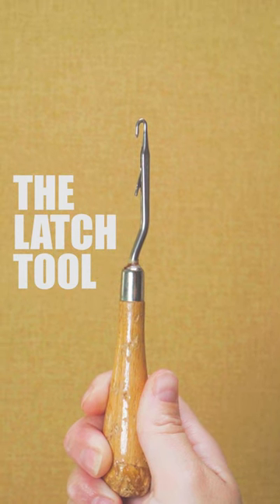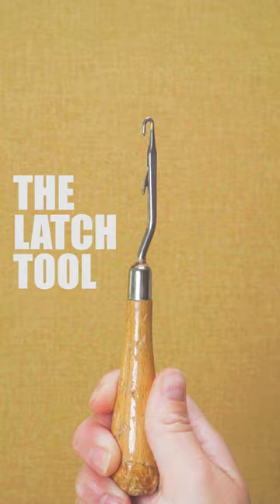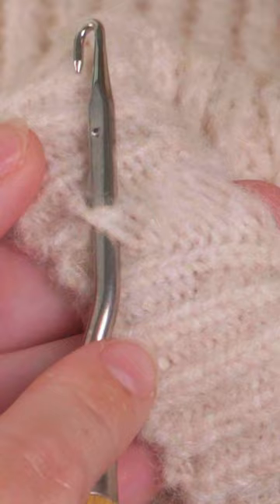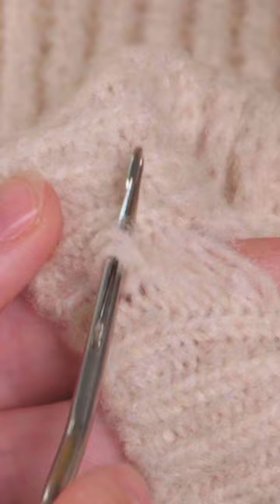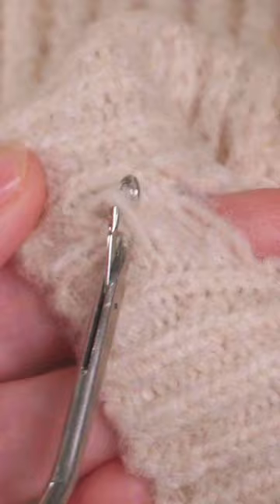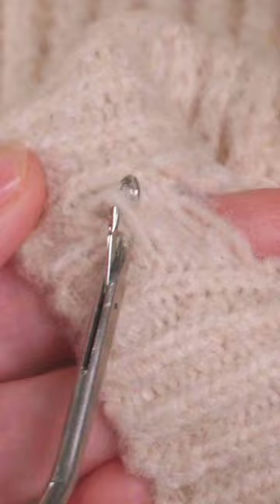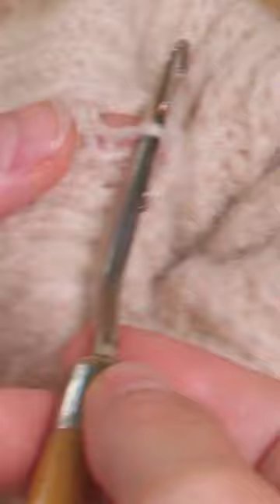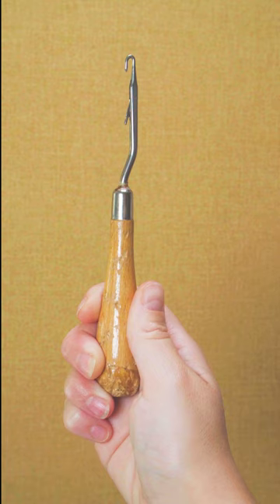The Latch Tool | How to Mend Ladders in Knitwear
The Latch Tool.

A fantastic, under utilised tool.
In this video I'm going to show you to use the Latch Tool to mend ladders in knitwear.
Its also great for mending ladders, picking up dropped stiches, embroidery and tufting.

Head over to my YouTube channel @Kim_Norrie to see more mending methods. I also try my hand at woodwork and ceramics!